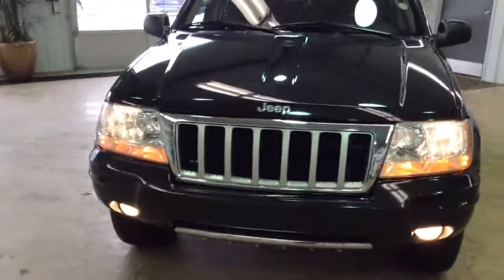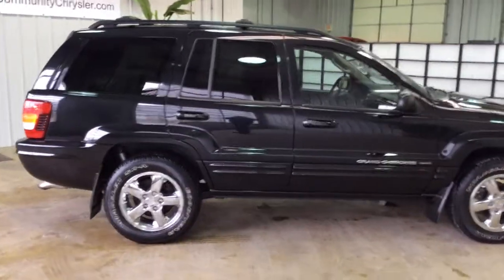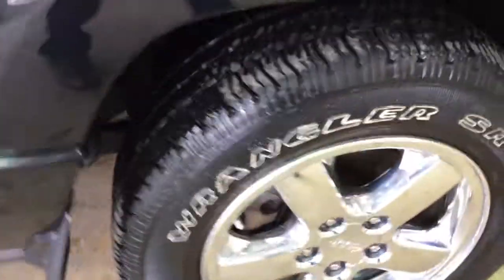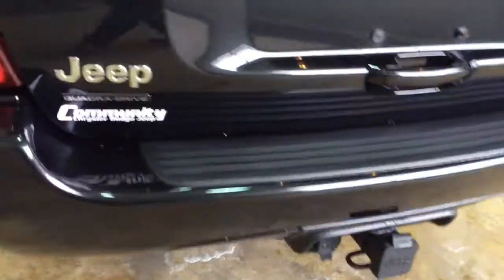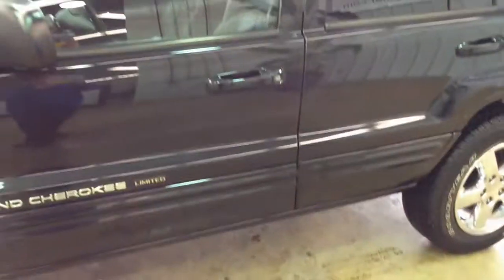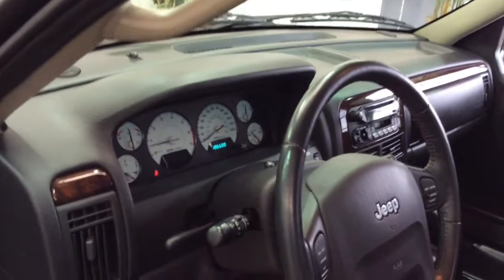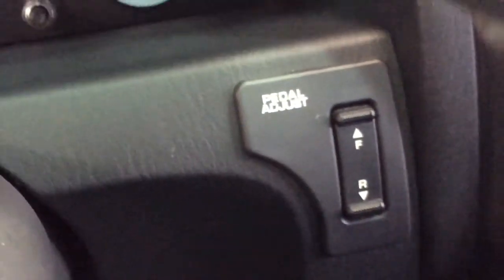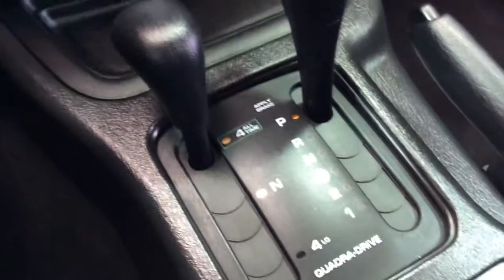2004 Jeep Grand Cherokee Limited | 4x4 SUV | Martinsville, Indiana | Indianapolis, IN | Used SUV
Located at:
Community Chrysler
555 State Rd. 37 S.
Martinsville, IN